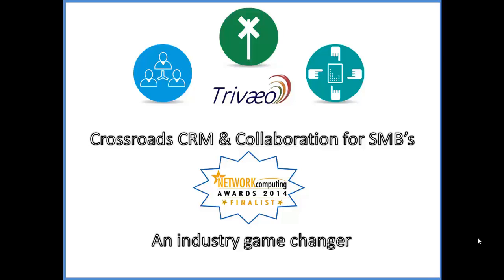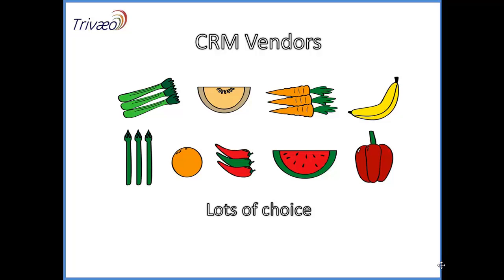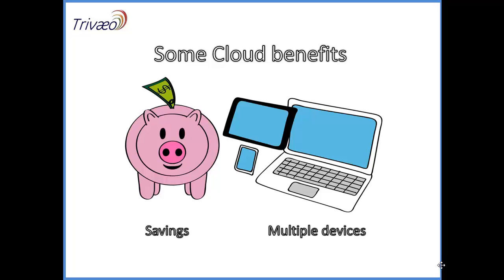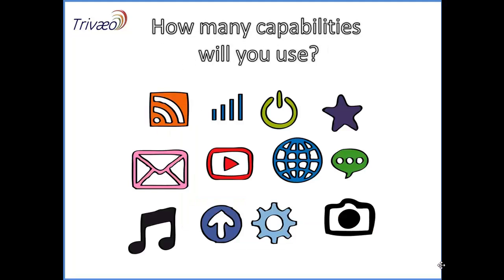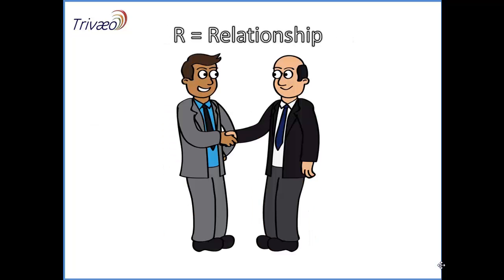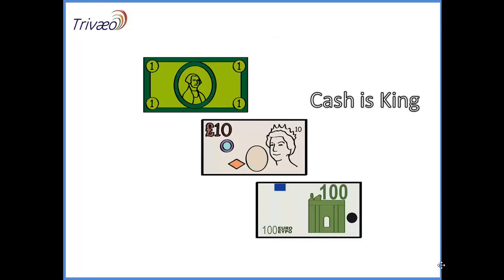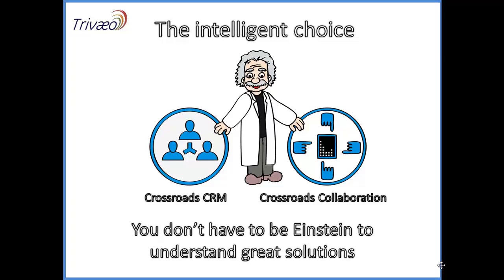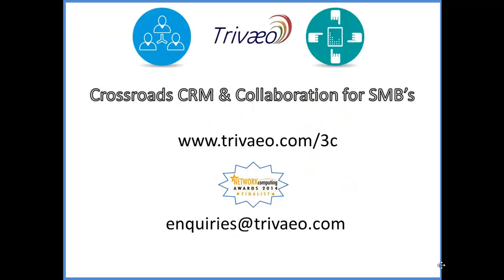Crossroads CRM and Collaboration Software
High level positioning of combined Crossroads CRM and Collaboration solution for small and medium sized businesses - A game changing proposition